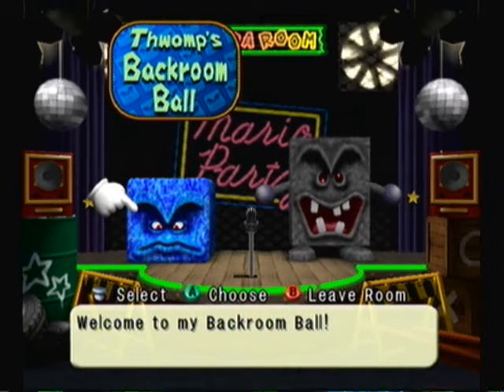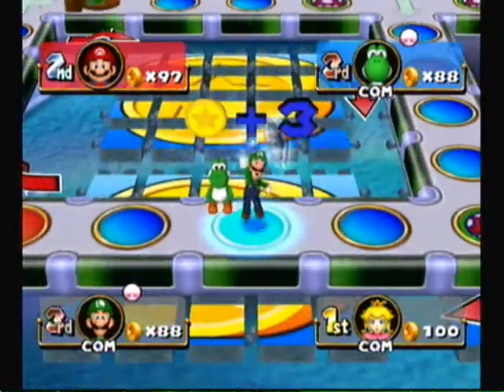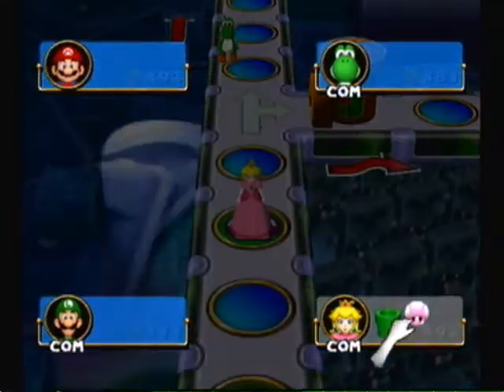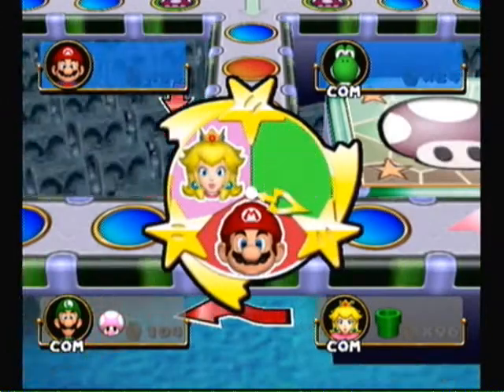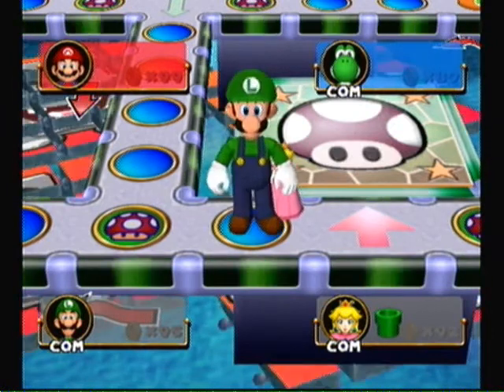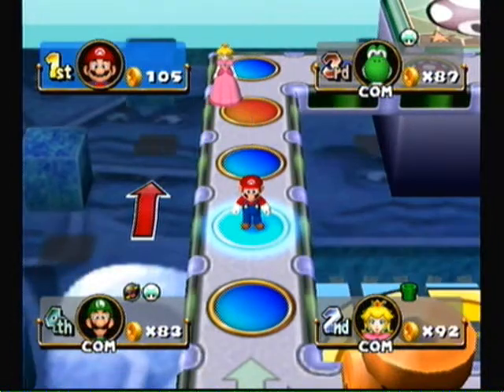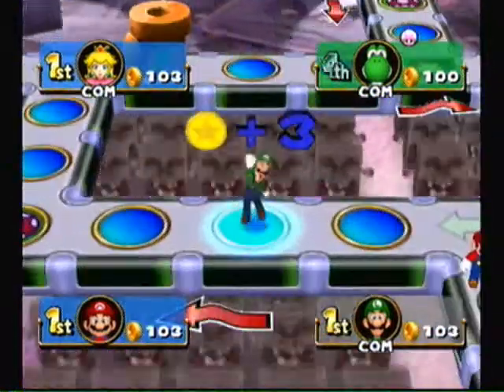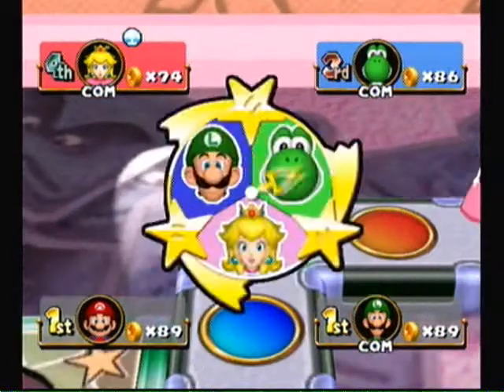Let's Play Mario Party 4 Extra Room Part 2: Mega & Mini Extranvaganza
We begin on the mega and mini boards to determine who will succeed on these 2 boards. Let's think big and small